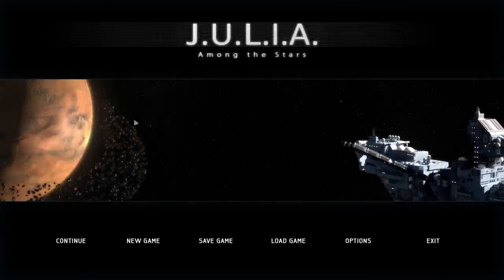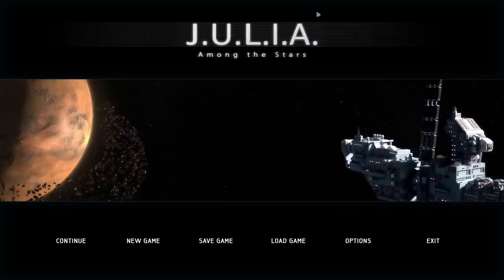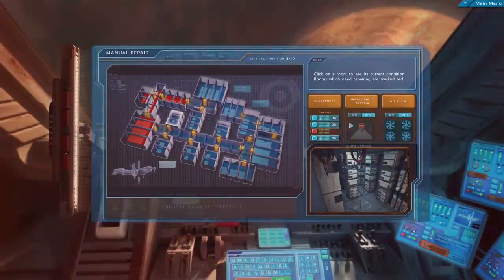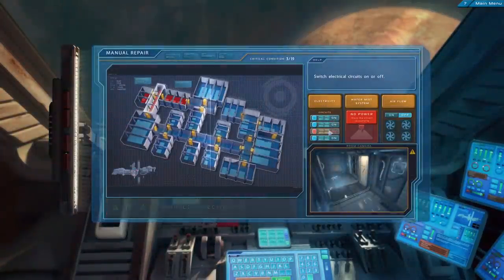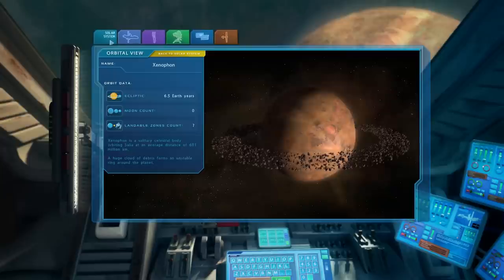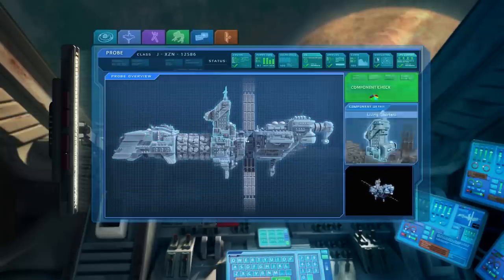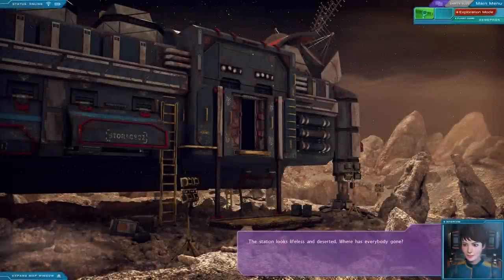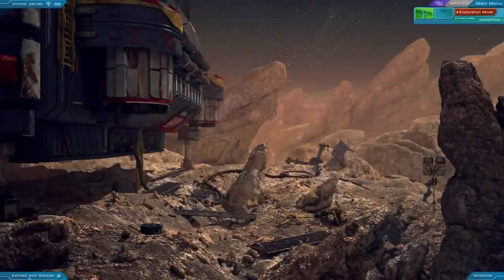J.U.L.I.A.: Among the Stars (Ep. 1 - Rude Awakening)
Welcome to my Let's Play of J.U.L.I.A.: Among the Stars, an adventure game centered around Rachel Manners, an astrobiologist on a mission far away from Earth.